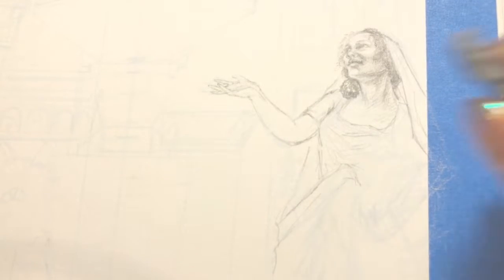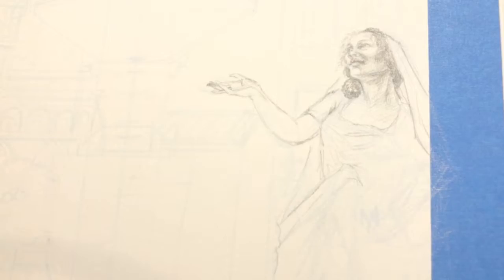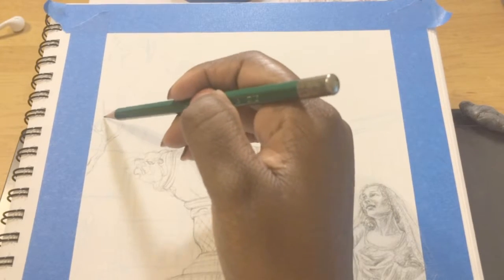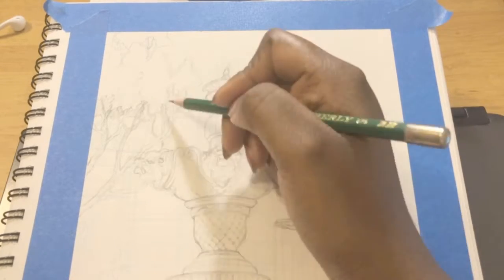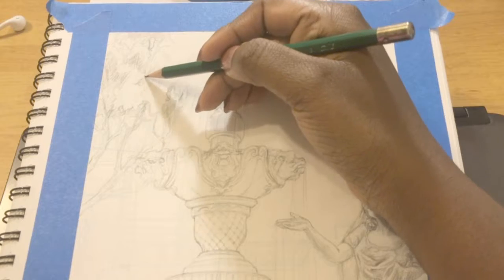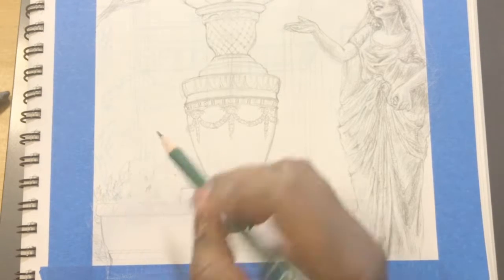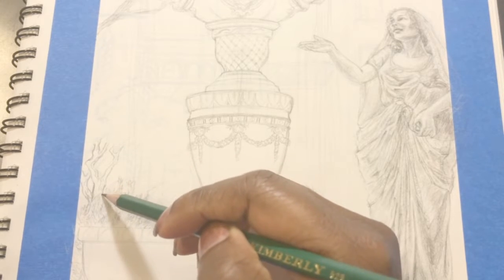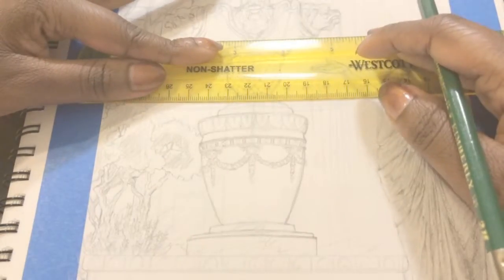Timelapse Drawing Temperance Part 1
Tyra begins the drawing for her painting "Temperance." This is the second of her series of Seven Heavenly Virtues. Here she draws in the character and background.